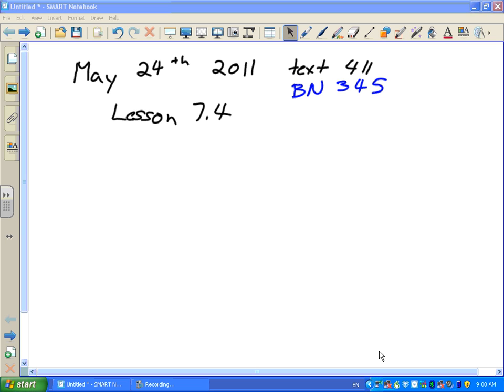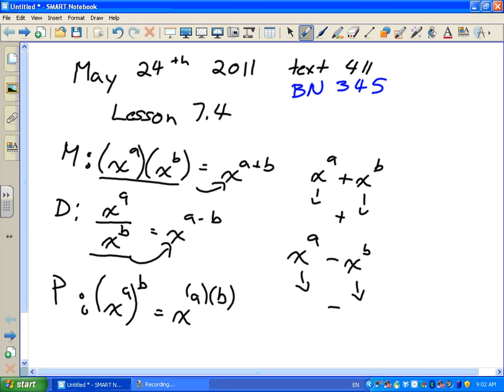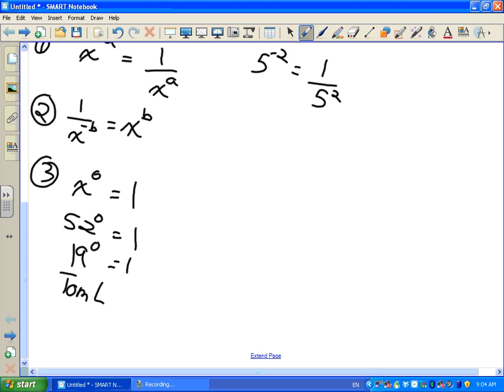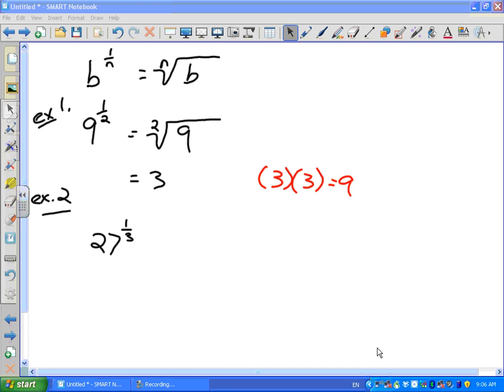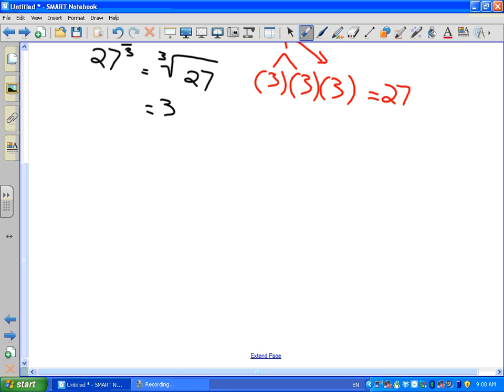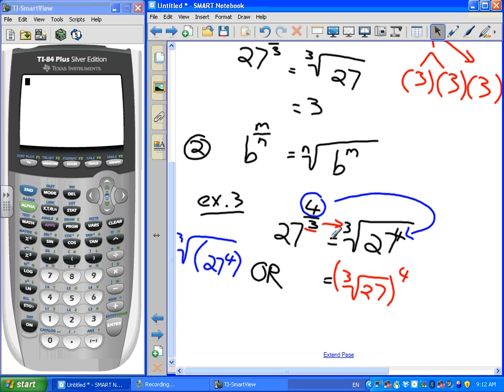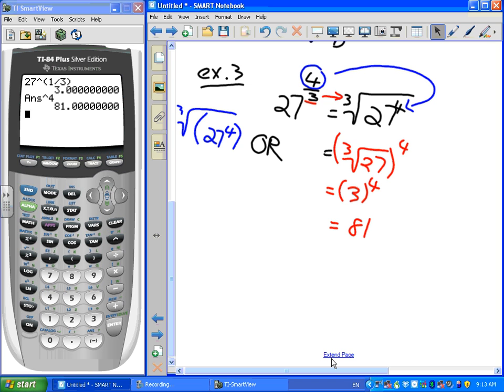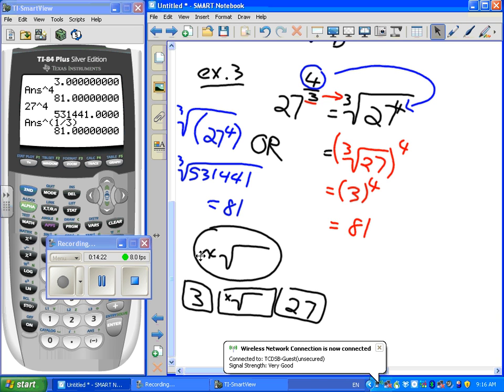grade 11 mixed Lesson 7 4 may 24th 2011 part 1